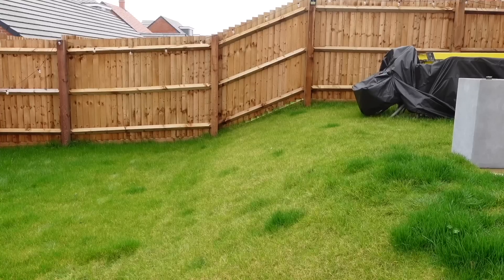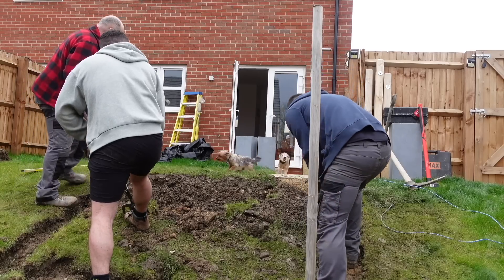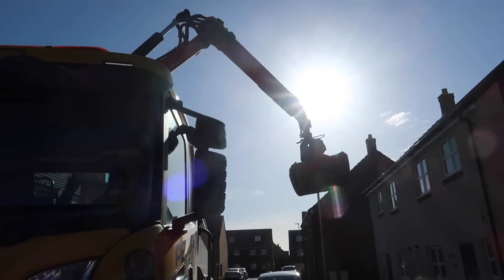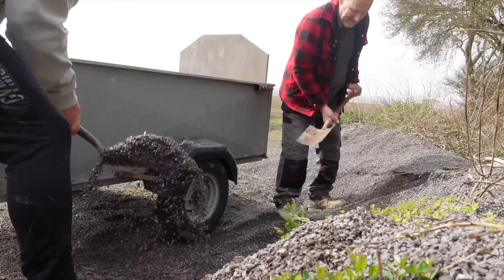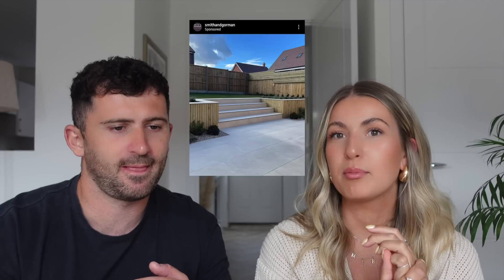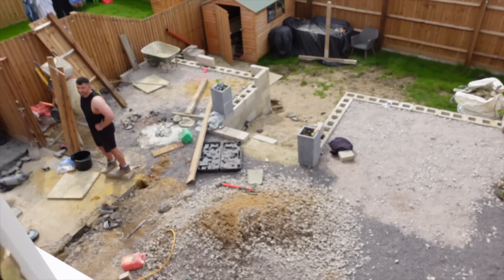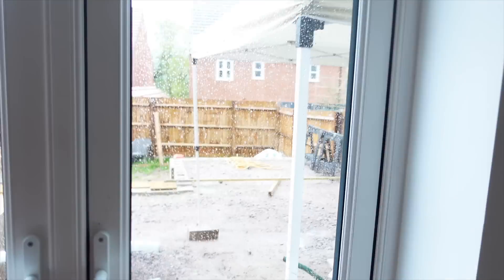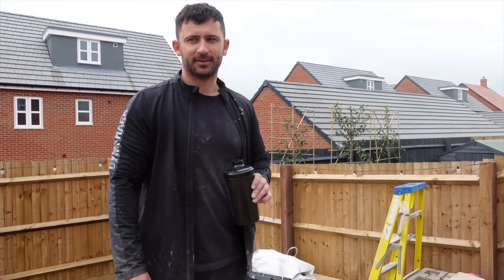NEW BUILD GARDEN DIY TRANSFORMATION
The wait is finally over! We are so happy to be able to share part one of our new build garden renovation / transformation! We managed to get rid of the hill in our split level garden and we are so happy with it so far. Let us know what you guys think in the comments!